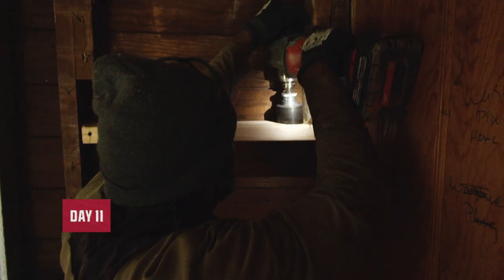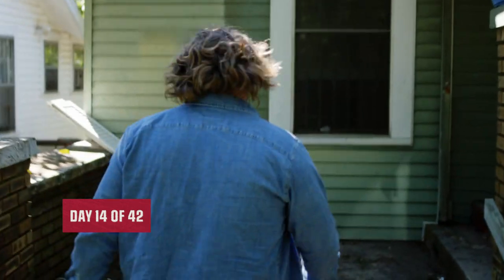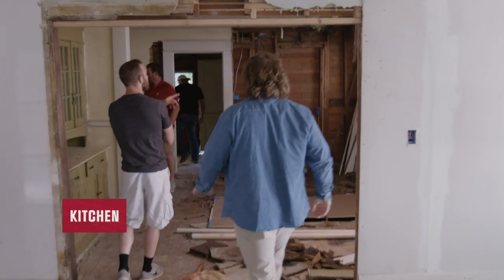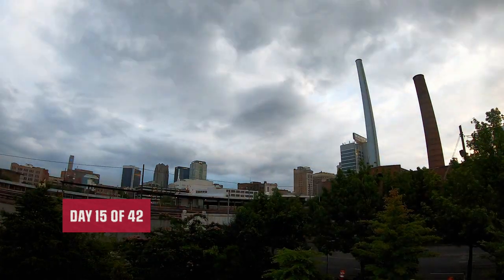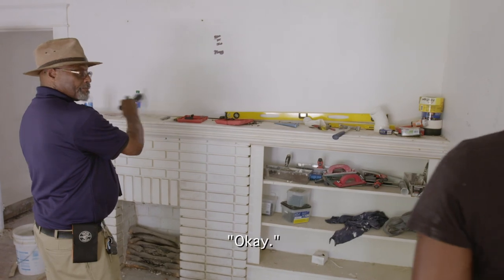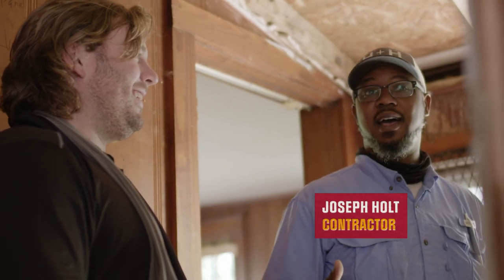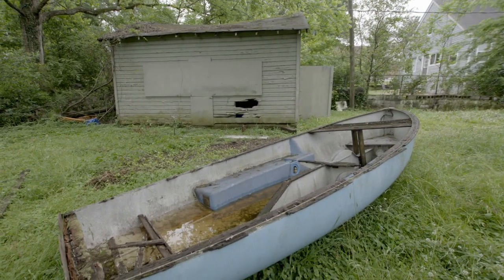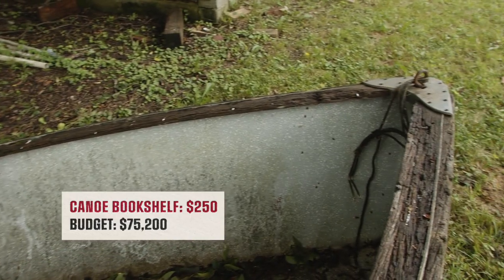HARSH INSPECTION Jeopardizes Everything (Season 1) | Flipping Down South | Home.Made.Nation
The team works hard to meet the inspector's requirements. See more in this clip from Season 1, Episode 1, "Flipping the Canoe."

The hub of all things DIY, home improvement, decor and food, from household tips and projects you can try yourself to the stories and experiences of experts, inspiration truly has a home in HOME.MADE.NATION.